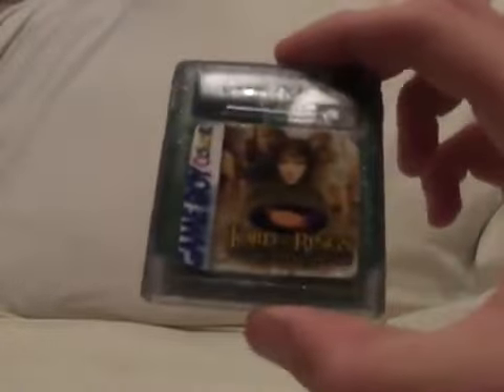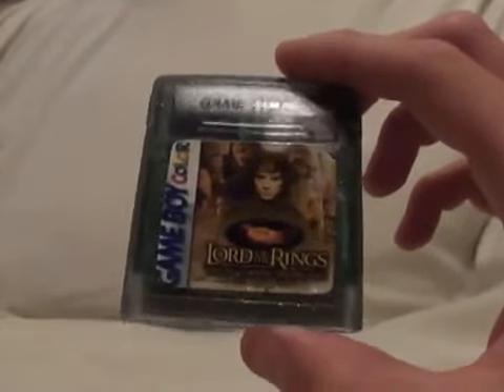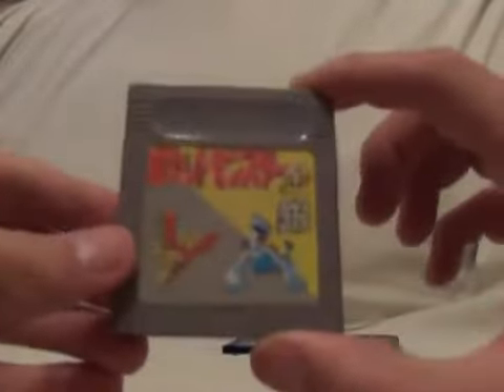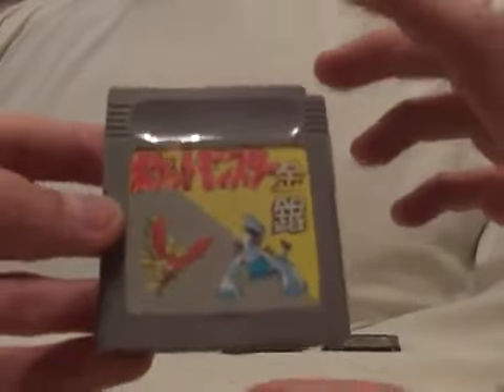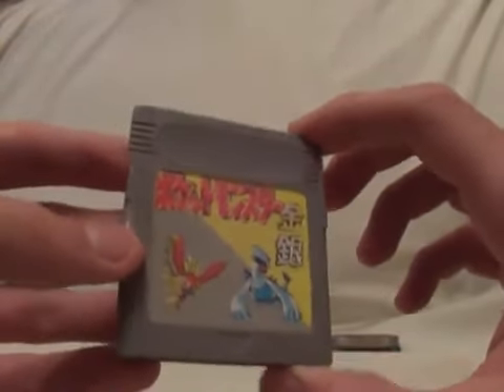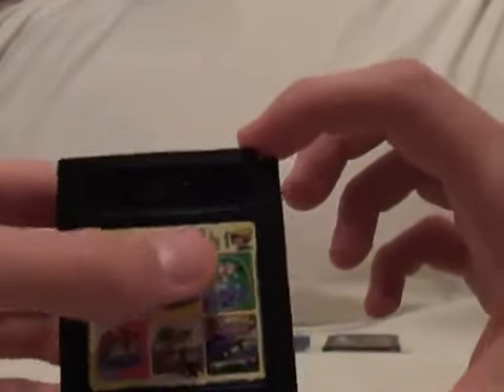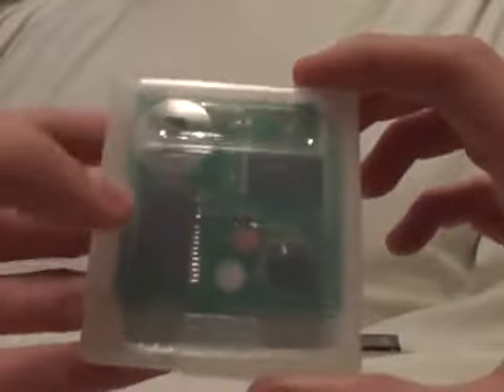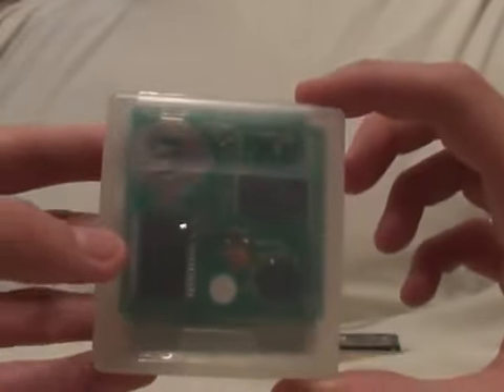Some of the Rarest Gameboy Games! by ashenclone